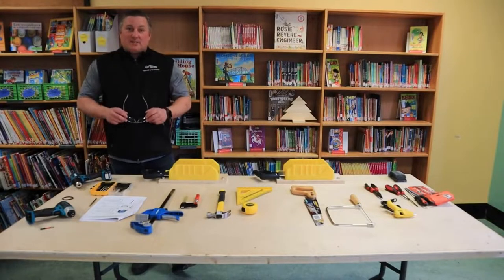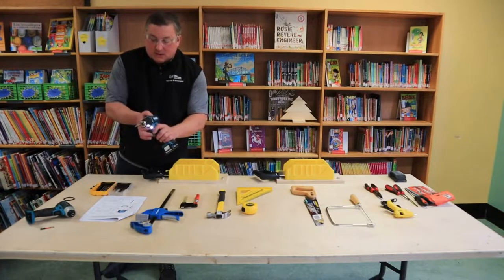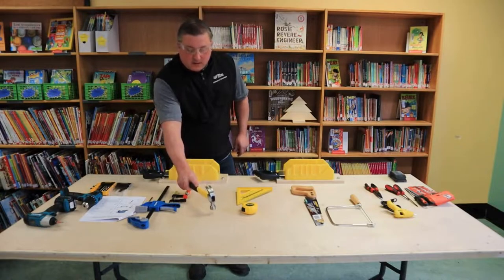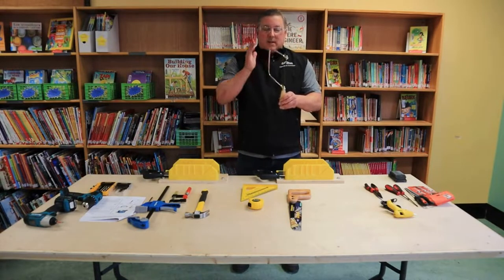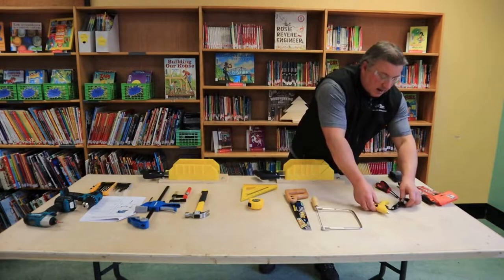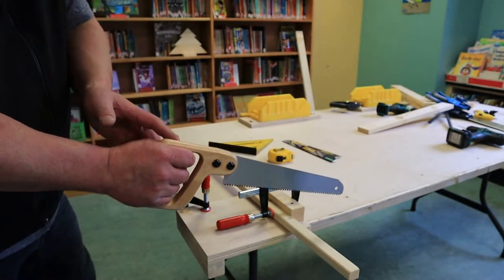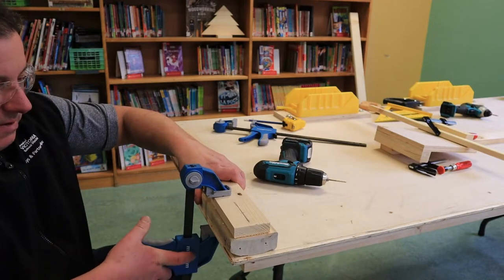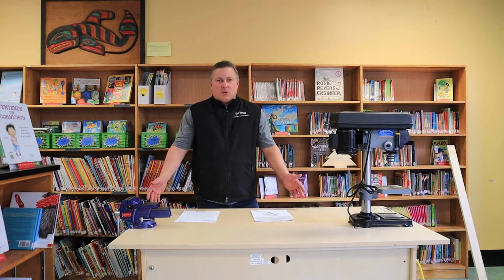SD61 Tool Trolley Safety Training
SD61- The Greater Victoria School District has provided Tool Trolleys for each elementary school in the district. Classroom volunteers can watch this training video and then complete the Safety Quiz that your school has provided.